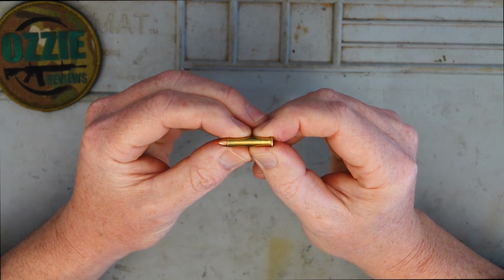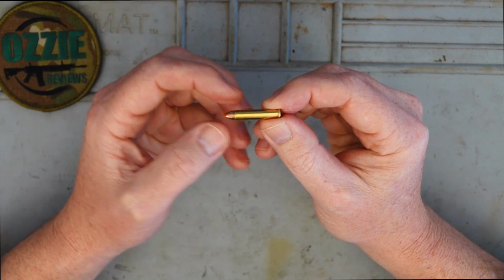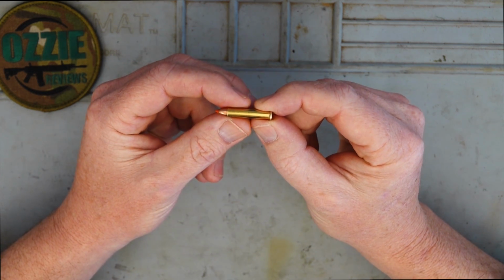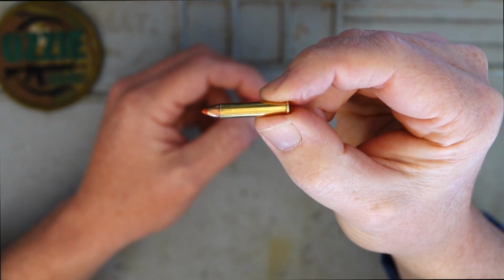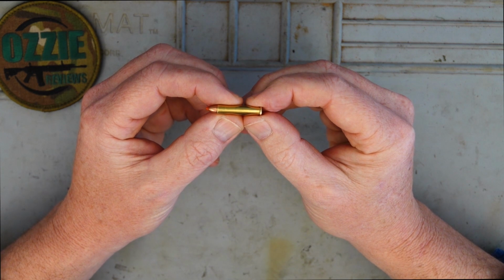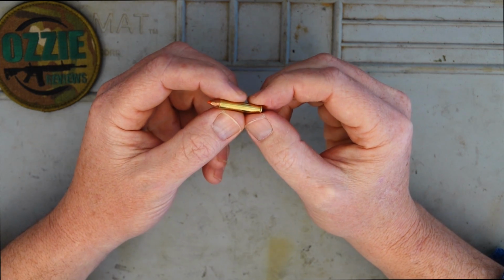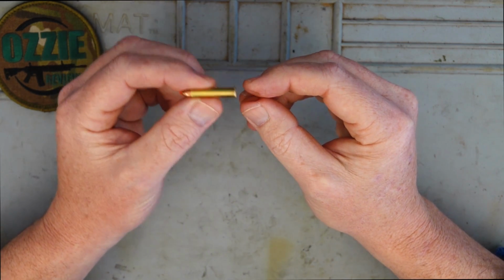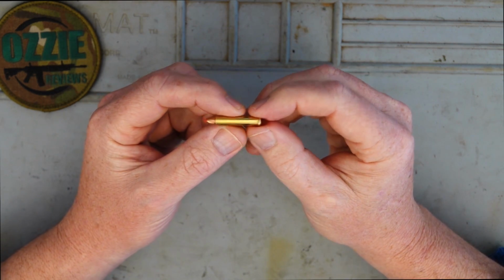Beginner Basics #20 The 22 Magnum Caliber (pros/cons)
This video discusses the 22 Magnum (22mag 22wmr), brief history, pros, cons and my overall thoughts on the caliber from my use in the field.